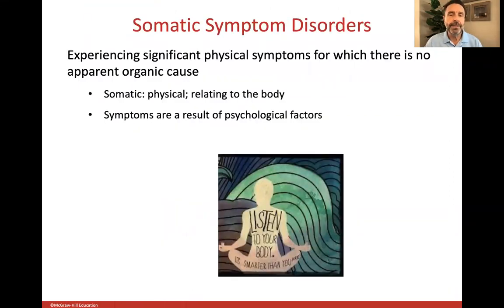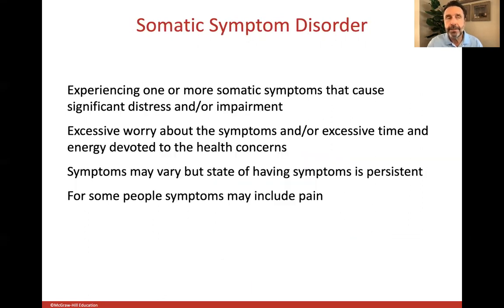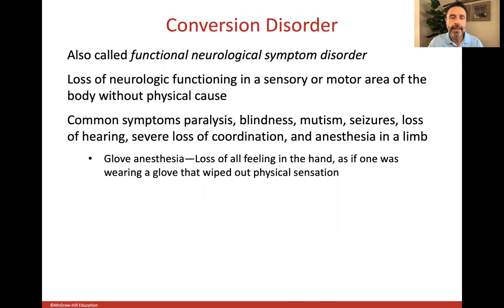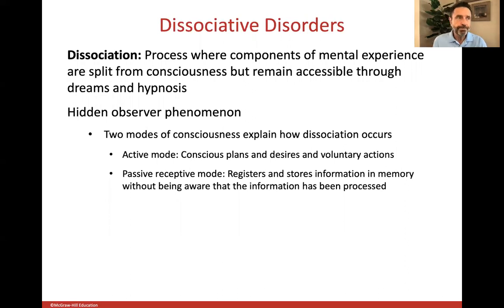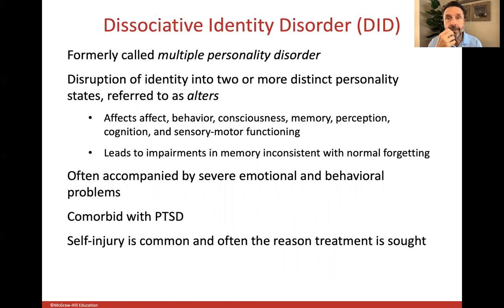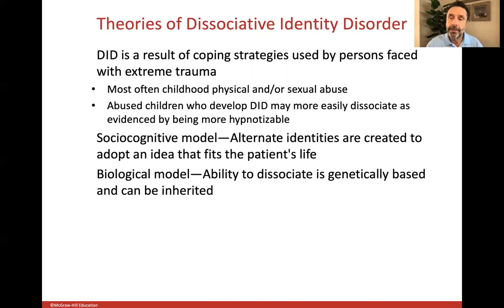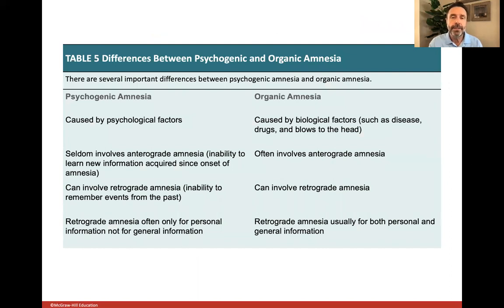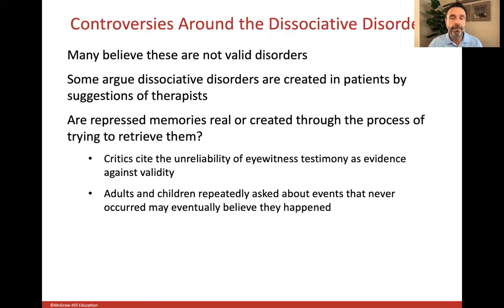PSY 239 Nolan Chapter 6 Video Lecture 2022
Short Video by Dr. Hess about Chapter 6.